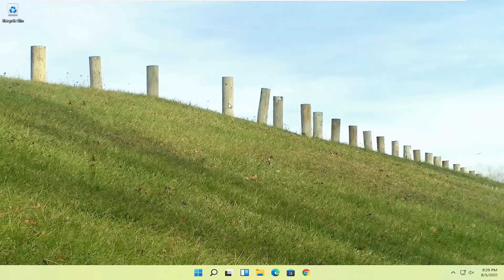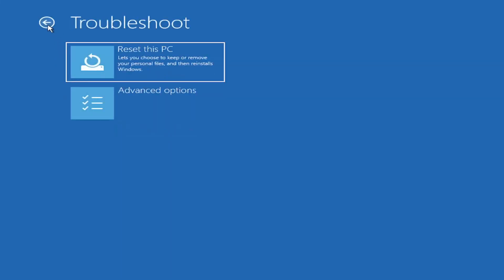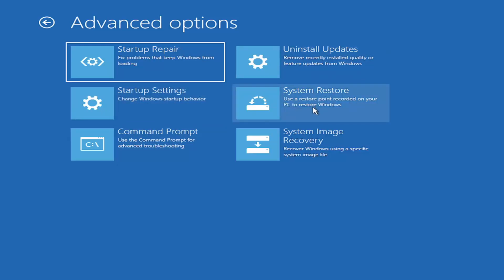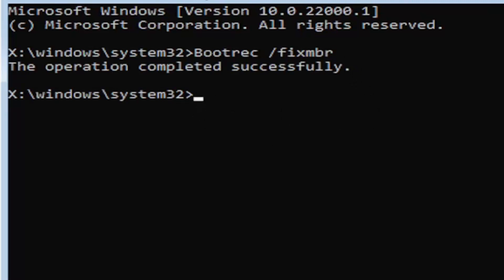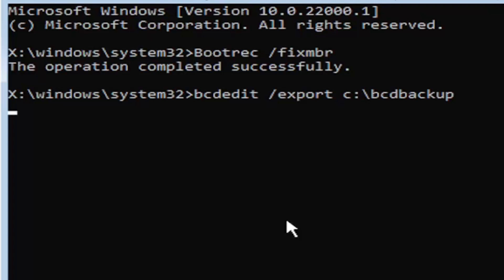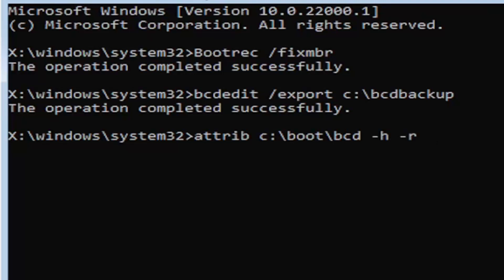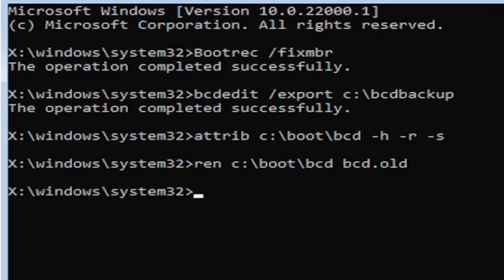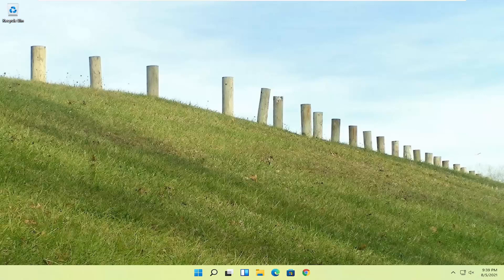How To Fix Windows 11 Boot Error Code 0xc00000e [Quick Tutorial]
System errors like the BSoD 0xc00000e alert are never welcomed. They can occur for various reasons. In the case of the mentioned error code, the main cause is always a faulty boot sector.

Error code 0xc00000e also occurs after cloning your system image. Some users also replicated the error message 0xc00000e on a new SSD.

Microsoft has somewhat improved Windows 11’s built-in troubleshooting tool so now you should find it easier to handle such situations. But don’t let that trick you into thinking that you’ll have an easy time resolving them.

Usually, this error occurs when a hardware component is not detected or a corrupt system file blocks Windows 11 from booting up. In this tutorial, we will show you how to troubleshoot and fix the Windows 11 error code: 0xc00000e without losing your data.